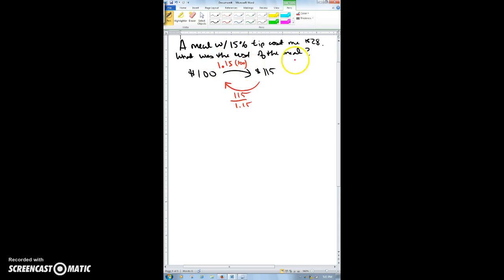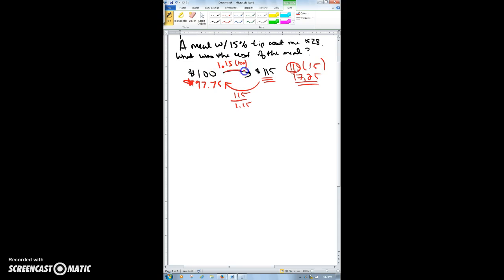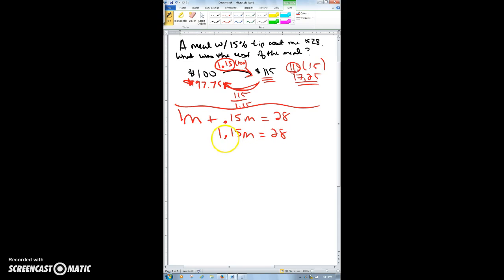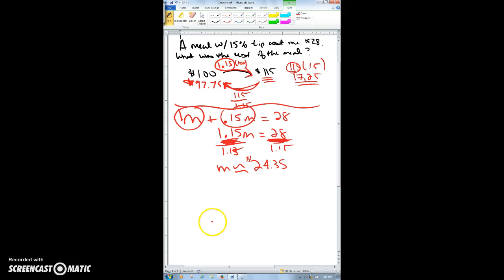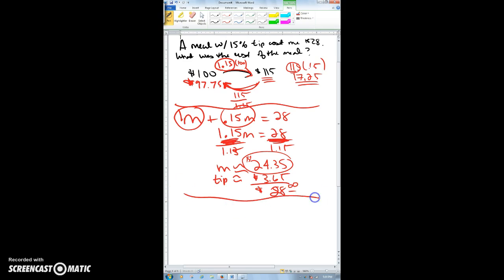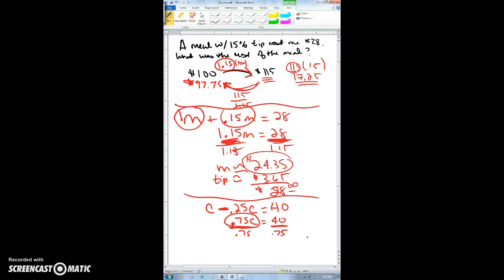Percent tip problem backwards